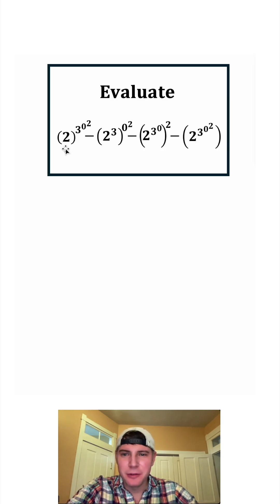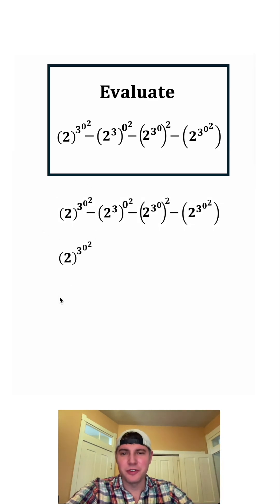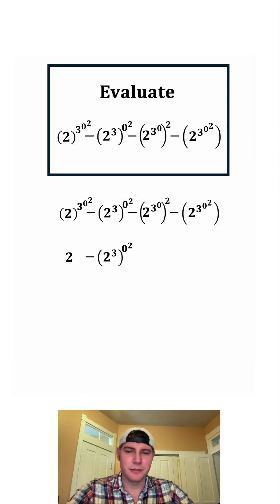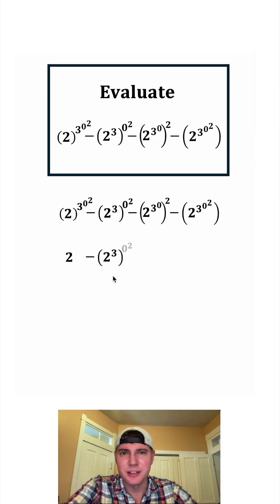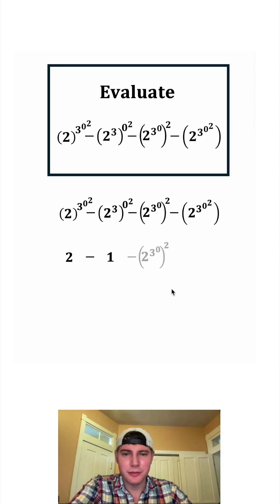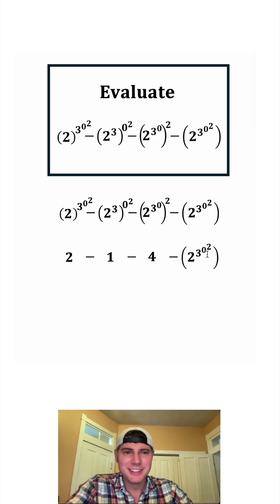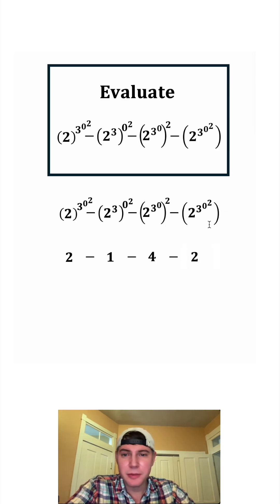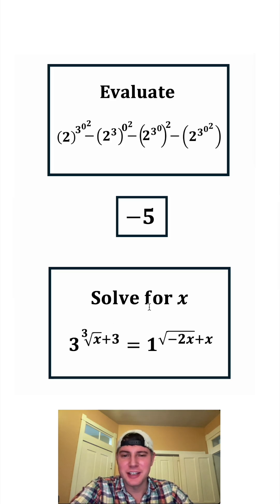Algebruary Day 8 Short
This looks like a fun one.